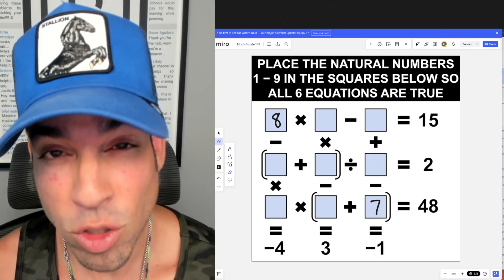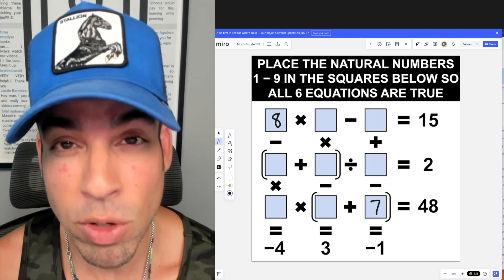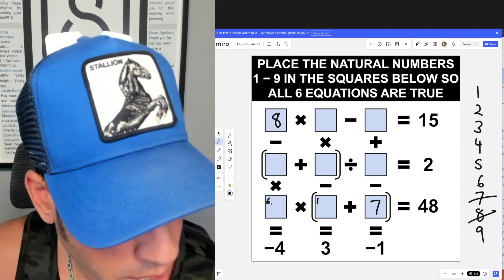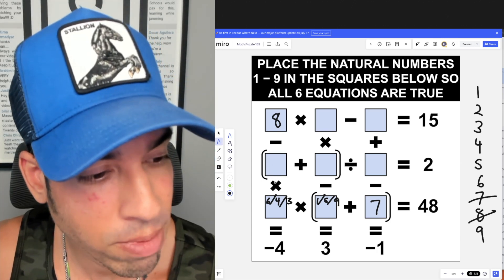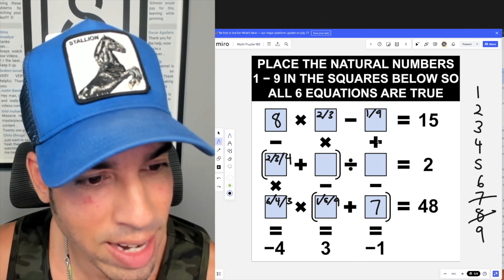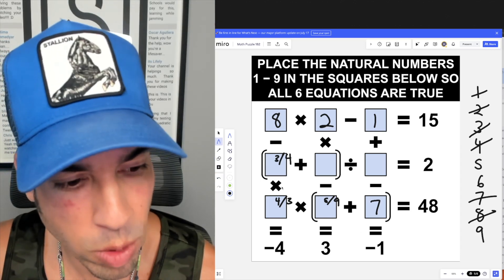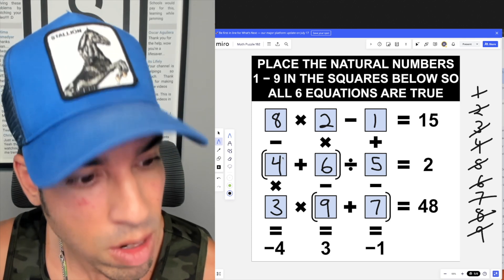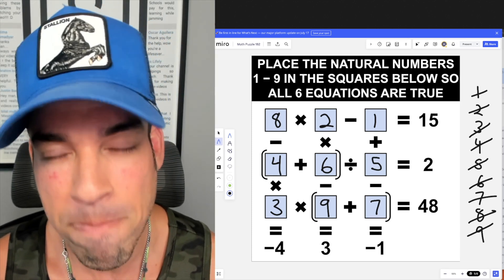Make 6 True Equations! Fill in digits 1-9 using each number ONLY once!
Welcome to our exciting new math puzzle video!The goal is simple yet challenging: fill in numbers 1-9 so that every row and column forms a true equation!

00:00 Introduction
00:06 Question
00:41 Explanation

💡 Join the Community:

Share your unique solutions and see how others solve the same puzzle.
Engage in discussions and get tips from fellow math enthusiasts.
Let's put our math skills to the test and see how creative we can get with just four 6s! Happy puzzling!